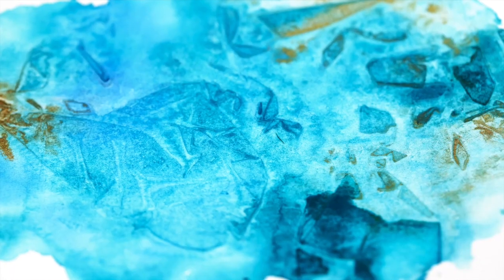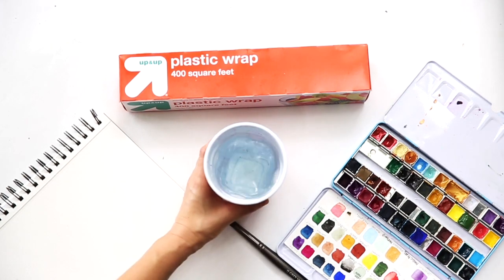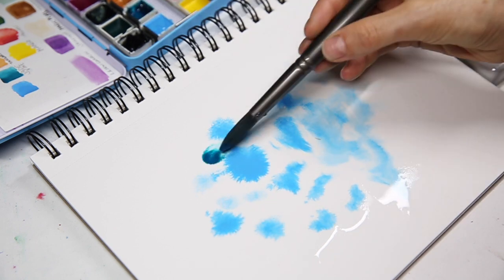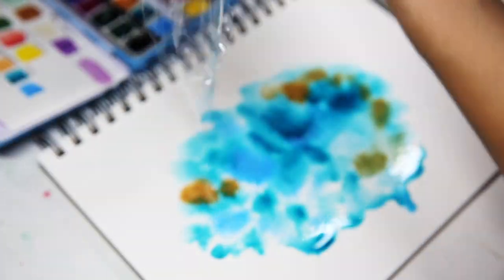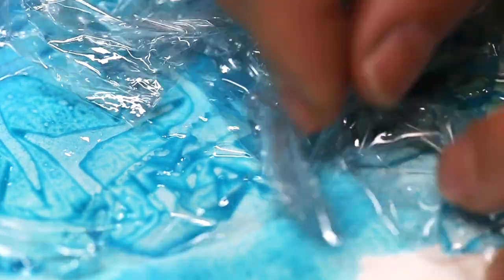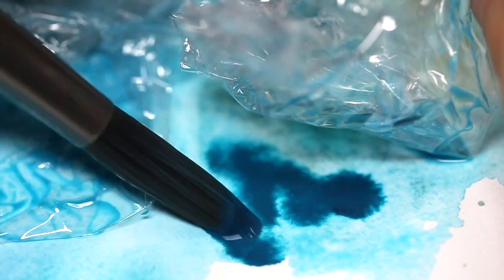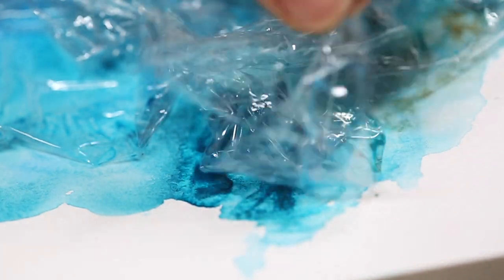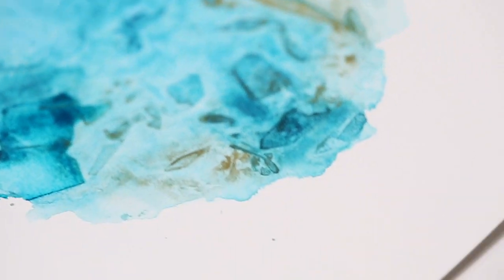Easy textured watercolor background with plastic cling wrap, The Aloha Studios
You need: watercolors, watercolor paper, brushes, water, and plastic cling wrap.
In this video I'm using my handmade watercolors Hula queen, Sky, and Jade vine, on Canson XXL watercolor paper, and a Grey matters brush.